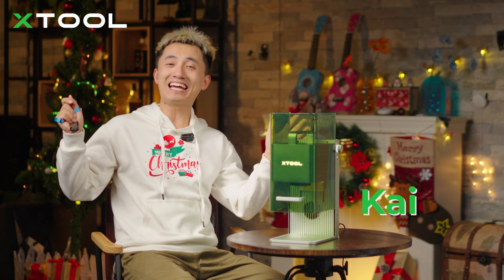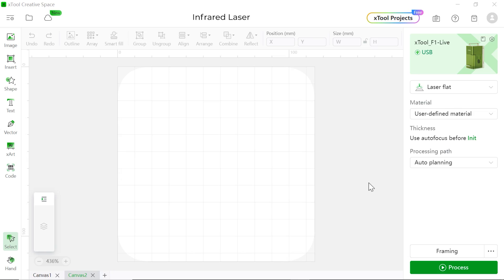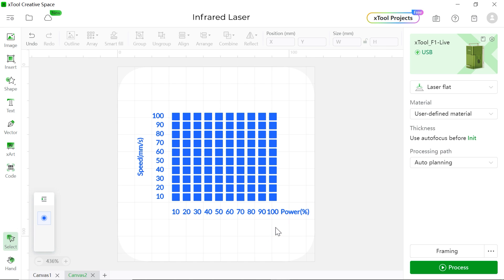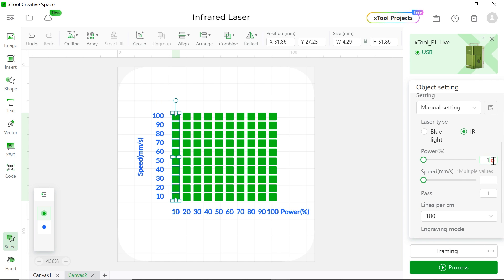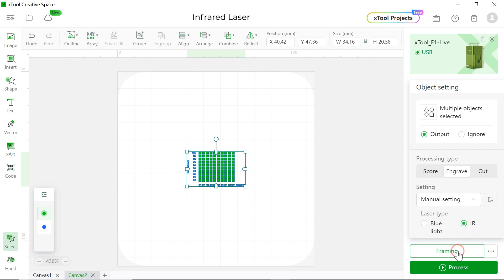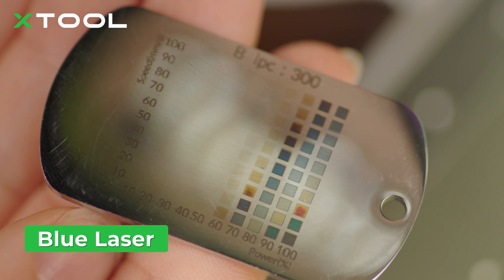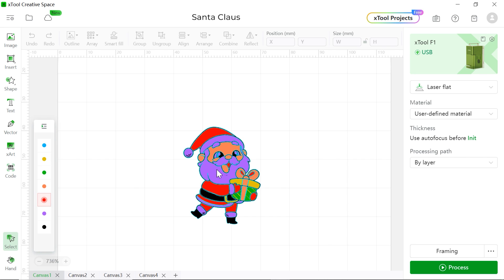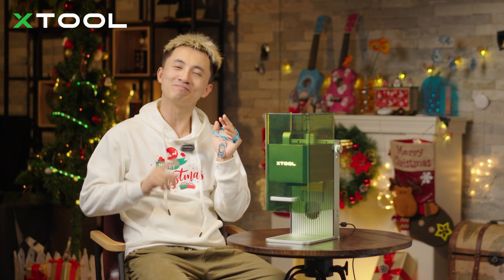How to Color Engrave a Santa Claus on Metal with xTool F1 Laser Engraver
Merry Christmas! Do you know you can laser engrave different colors on the same stainless steel piece? Wanna learn how to multi-color engrave a Santa Claus on your dog's nametag? Kai from xTool will step by step show you the secret of color engraving on metal with xTool F1 laser engraver!

TIMESTAMP:
00:00 - Cutie Puppy wearing DIY metal nametag
00:11 - Multi-color engraving intro
00:28 - Color engraving parameter test table intro
00:55 - Place stainless steel pet nametag onto xTool F1 laser engraver
00:58 - Set focus
01:01 - Edit in xTool Creative Space (XCS)
01:17 - Create a material test array
04:00 - Framing
04:12 - Multi-color parameter test table engraving process
04:26 - Infrared laser parameter test table showcase
04:48 - Blue diode laser parameter test table showcase
05:21 - Multi-color Santa Claus software operation
06:05 - Multi-color engrave Santa Claus on metal
06:16 - Multi-color Santa Claus pet nametag showcase